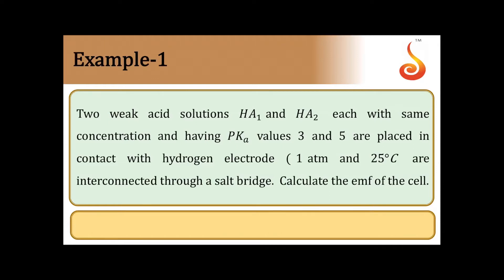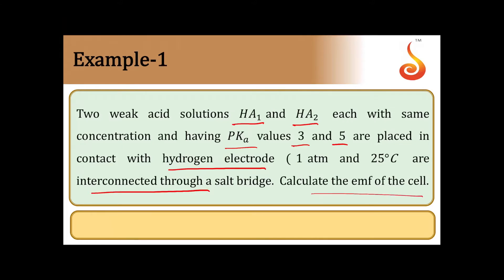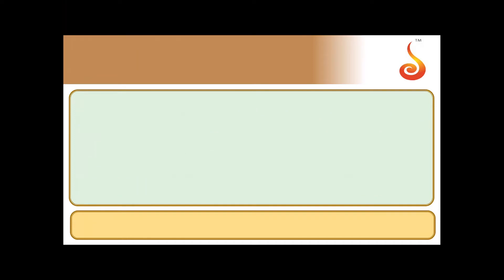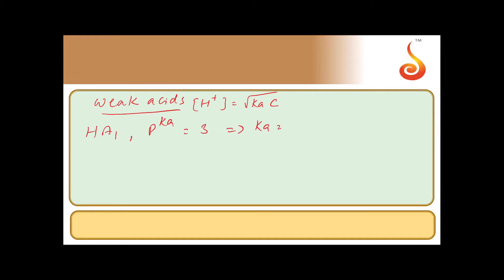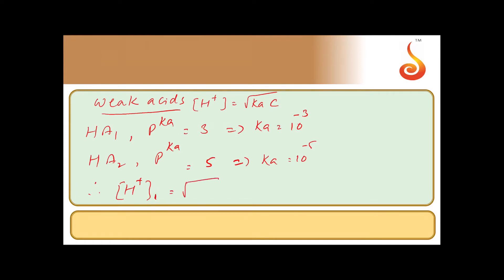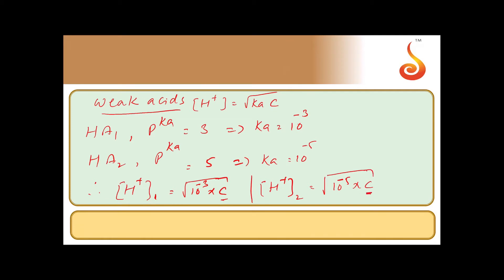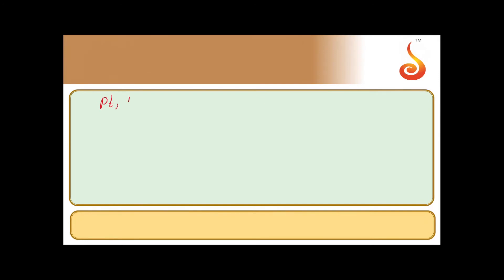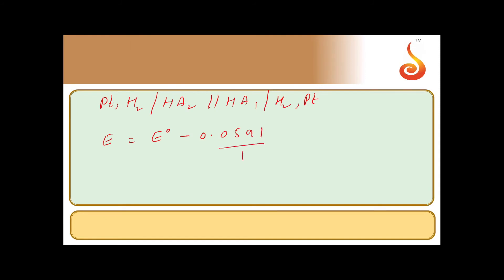PU 2 | JEE S2 | Chemistry | Lecture 3 | Slide 10 | Concentration Cell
Welcome to Concept Videos JEE! This slide will explain Electrochemistry. We will focus on Concentration Cell. We are sure you will have an effective learning experience.